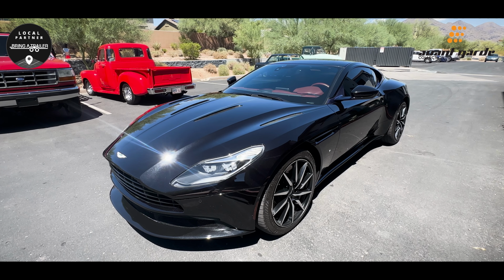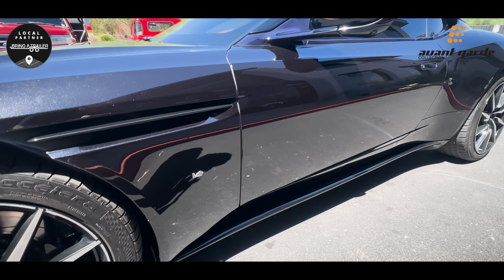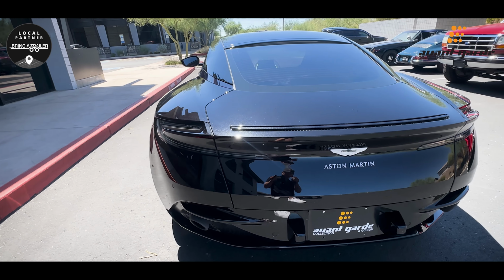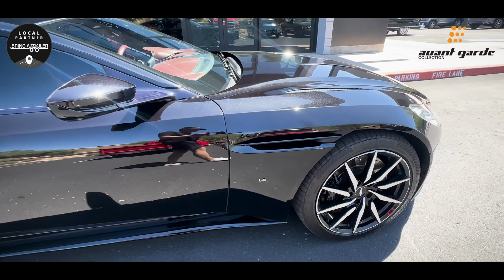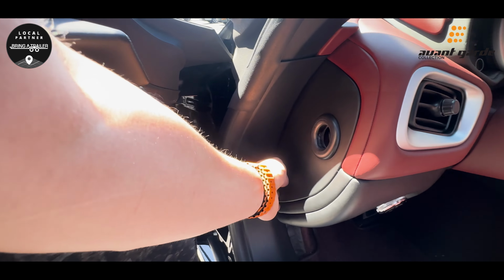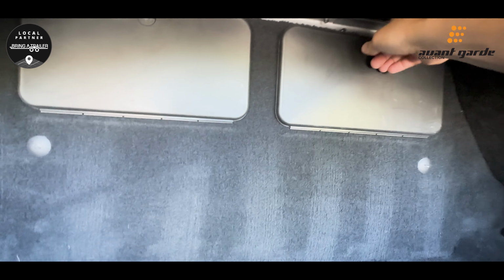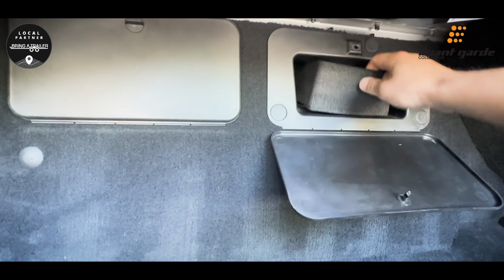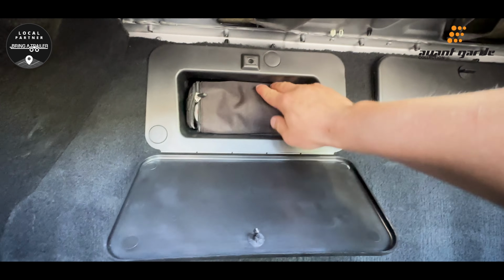2018 Aston Martin DB11 V12 Coupe Walk Around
This 2018 Aston Martin DB11 coupe is finished in Onyx Black over Lords Red leather upholstery and is powered by a twin-turbocharged 5.2-liter V12 paired with an eight-speed automatic transaxle. Equipment includes a limited-slip differential, the Dark Exterior Finisher Pack, 20″ 10-spoke wheels, an Adaptive Damping System, a gloss black roof panel, a deployable rear spoiler, LED lighting, parking sensors, heated and ventilated front seats, a 360-degree camera, an Aston Martin Audio System, and COMAND infotainment with navigation. The car was first delivered to Aston Martin of Cleveland, Ohio, and remained in the state before spending time in California and Arizona. It was purchased by the current owner in 2024, who has since added approximately 14k of the 37k miles. This DB11 Coupe is now offered on dealer consignment with the owner’s manual, a tool kit, a clean Carfax report, and a clean Arizona title.